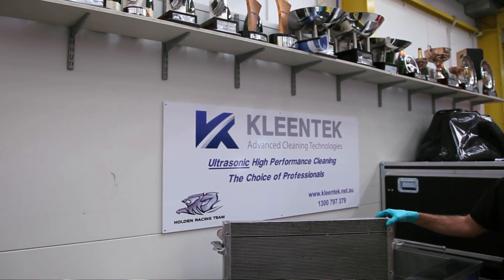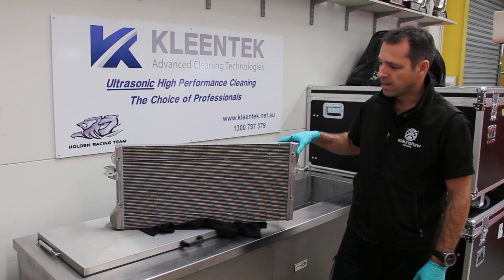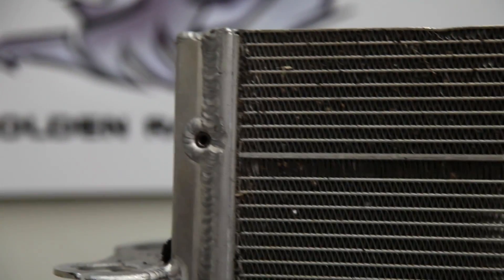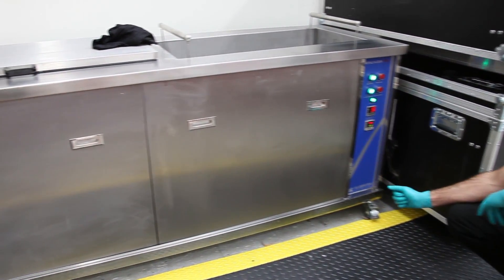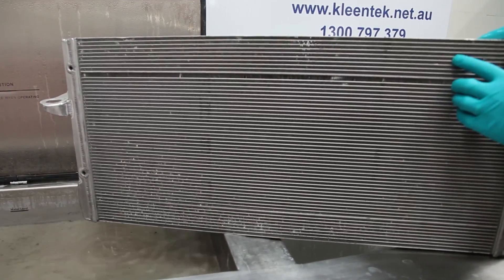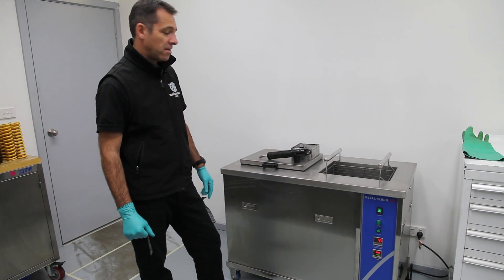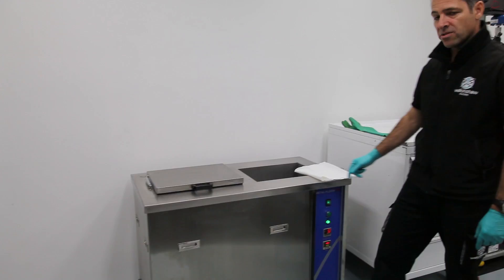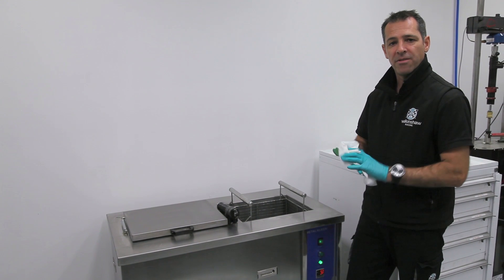Ultrasonic Cleaning After a Race Weekend with Kleentek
HRT's Performance Engineer, Bryce Seales, walks through the professional cleaning process of the radiator and a damper for car #2 using Kleentek's Ultrasonic machines.